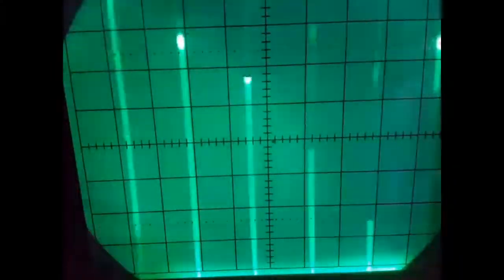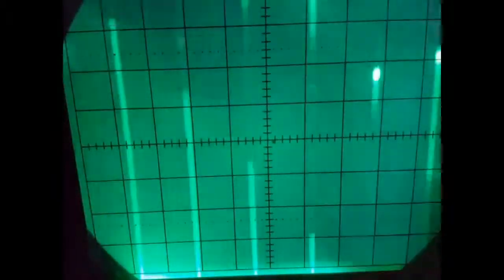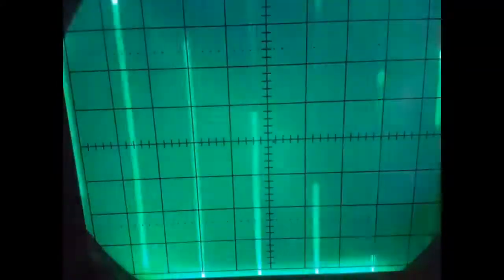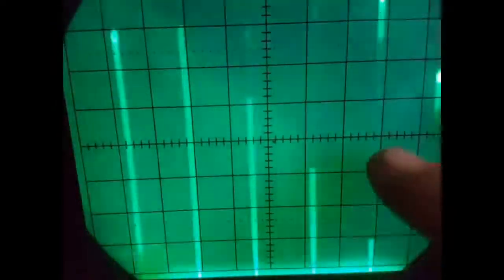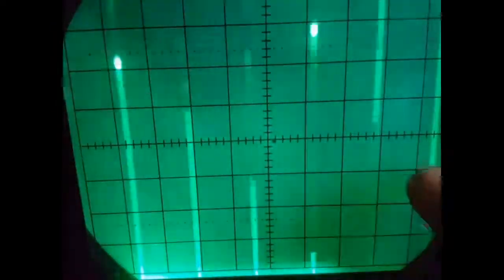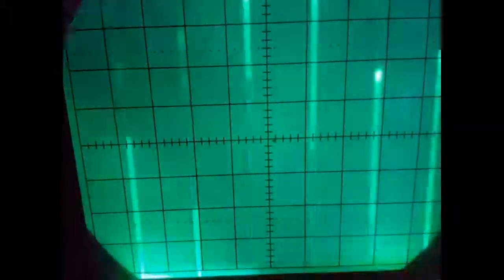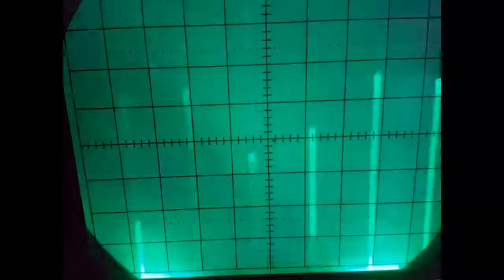Best Laser Jammer 2018?. Police LIDAR Gun Signals. Our Compact Mouser Elec Osram Laser Diode.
All Cop Laser Speed guns and laser Jammers emit Signals similar to these, now often high Hz or p.p.s. as some choose to call it.
One head Alloy housed Jammers with US Texas of Germany shipped Mouser Electronics 75w capable Laser Diodes see photos